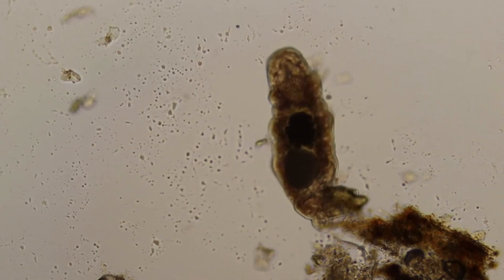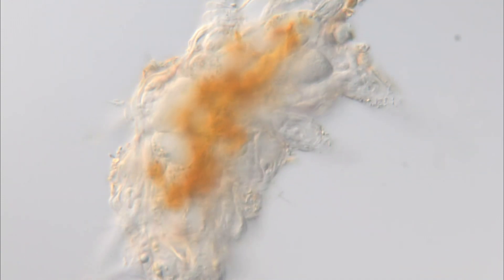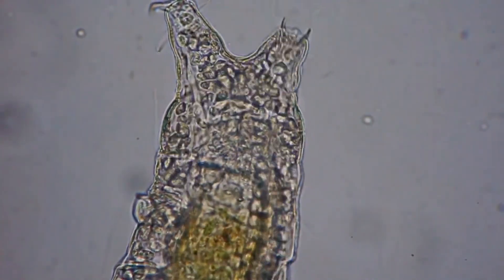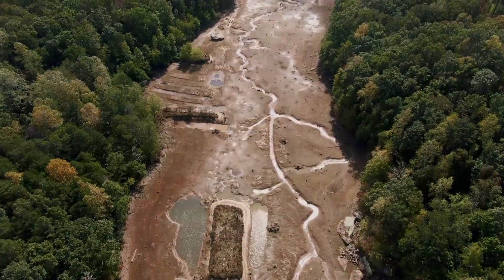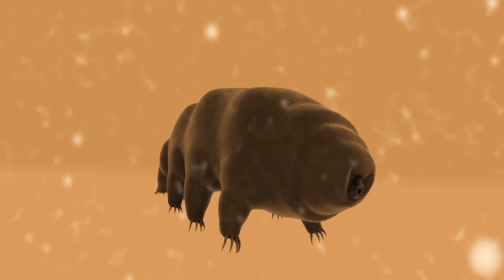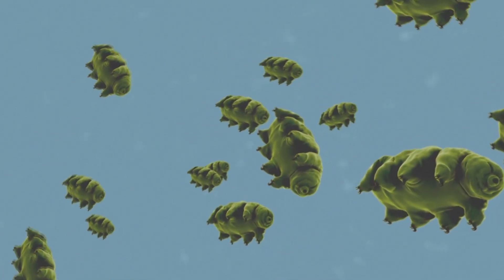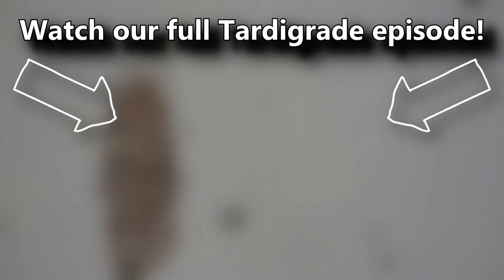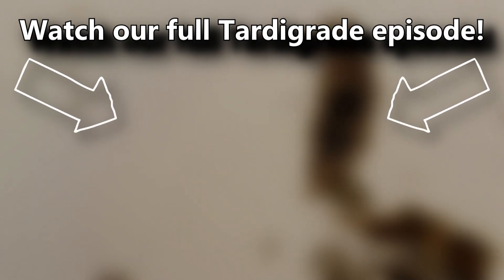Tardigrade 💧🐻 (10 FACTS You NEVER KNEW)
Be sure to watch our full Tardigrade Facts episode to learn more about them:

10 Tardigrade Facts:
1. Little Water Bear 0:00
2. Slow Paced 0:28
3. Panarthropoda 0:50
4. Little Claws 1:13
5. Cryptobiosis 1:37
6. Reversible Death 2:01
7. Not Extremophiles 2:25
8. So Many Species 2:48
9. Tad Mullholland 3:09
10. Ripper 3:27
11. Did you also know... 3:50